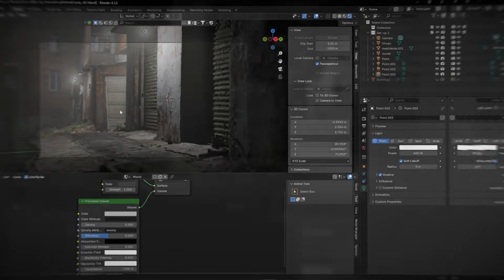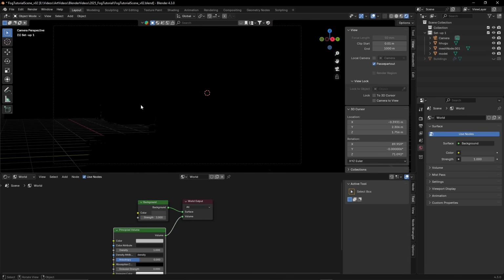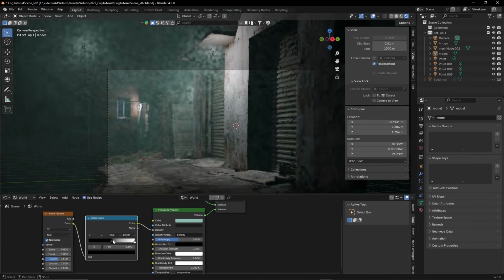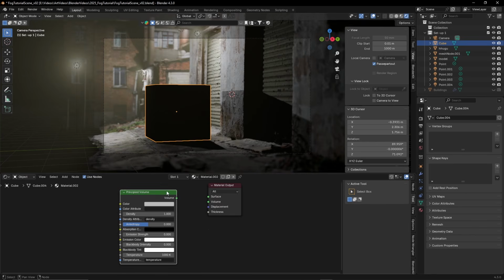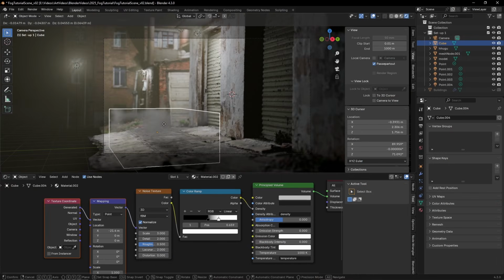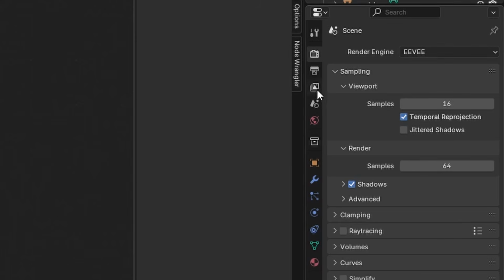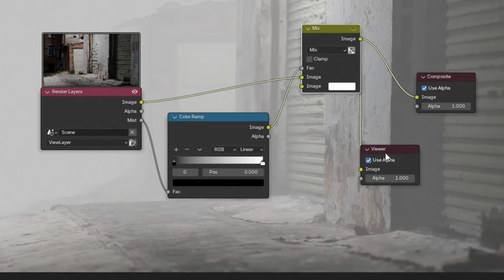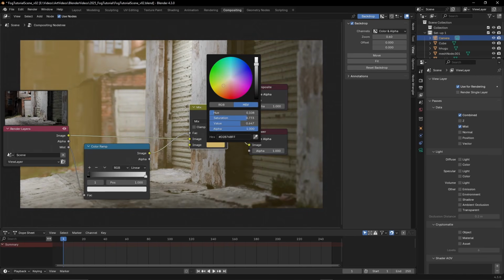3 Easy Ways To Make Fog In Blender || Blender 4.3 Tutorial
Hey guys! I recently learned how to use the "mist pass" in blender, and it inspired me to make a little tutorial on fog. It's one of my favorite elements to add to a scene, as it gives it so much atmosphere and is SUPER easy to make. So today I'm giving you guys 3 different methods, each with their own  benefits, and hopefully you can use these techniques within your own projects!

This will probably be my last tutorial for a little bit, as I want to try to focus more on my own work. So expect some more original based stuff coming soon!

TIME STAMPS🕒:
INTRO: 0:00
FIRST METHOD: 1:06
PATREON: 5:07
VOLUMETRIC SHADERS: 5:43
MIST PASS: 9:47
OUTRO: 15:16